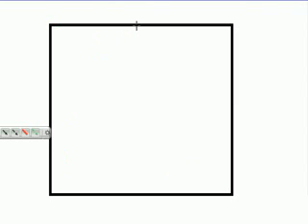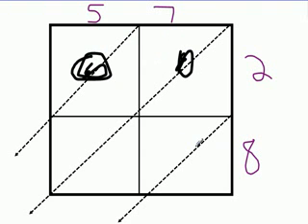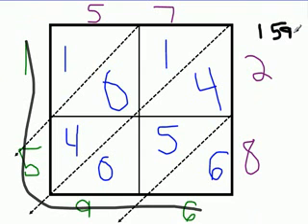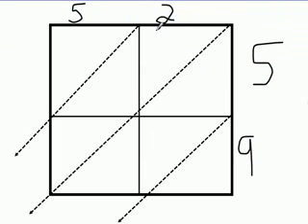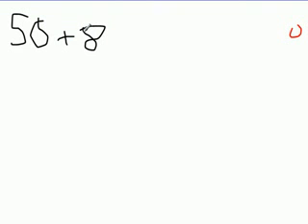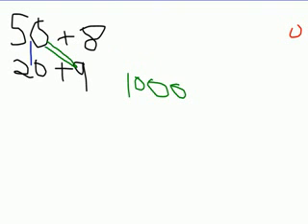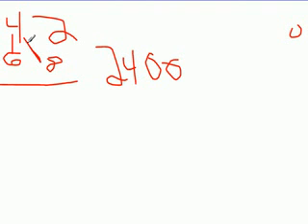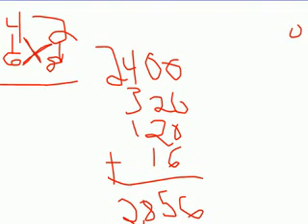Morgans Tutorial for the Partial Products Algorith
TeacherTube User: Crawfordscrew